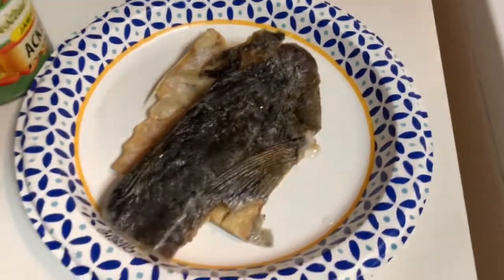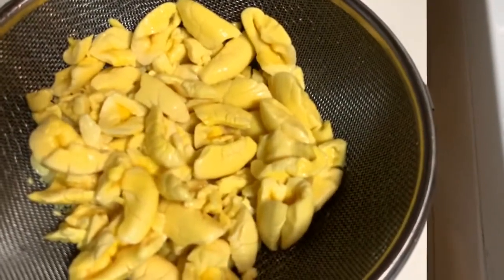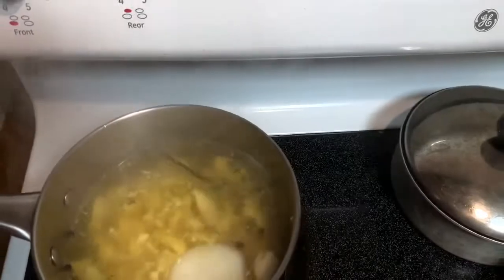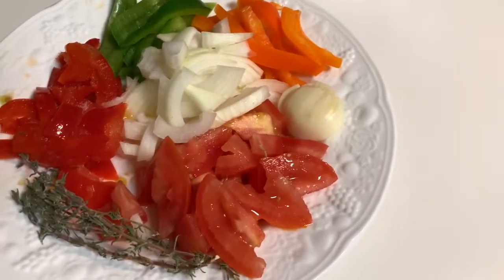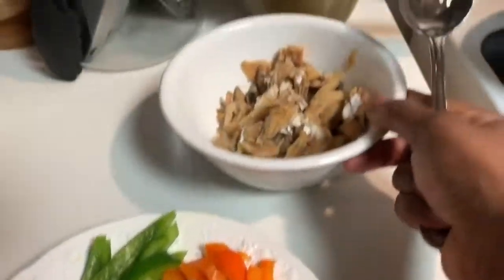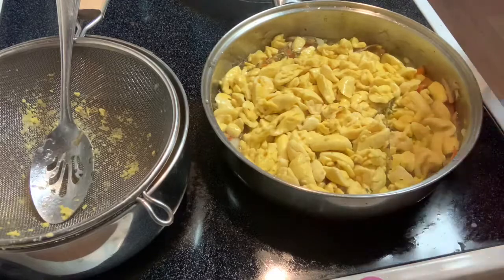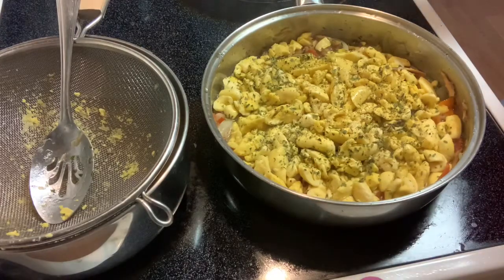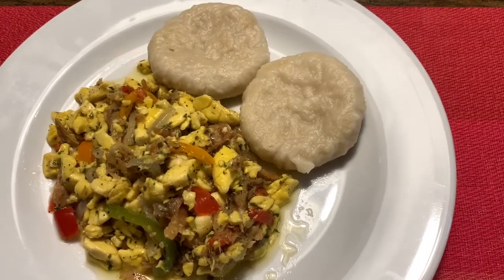😜ACKEE AND SALT FISH MADE EASY~ Jamgirl Smith 🇯🇲#25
Enjoy this traditional Jamaican classic ❤️
Served with cooked dumpling, fried dumpling, rice and peas, white rice, bread...basically ackee and salt fish can be eaten with so many things.
Just watch the video. modify the ingredients based on your taste or family dynamic ❤️